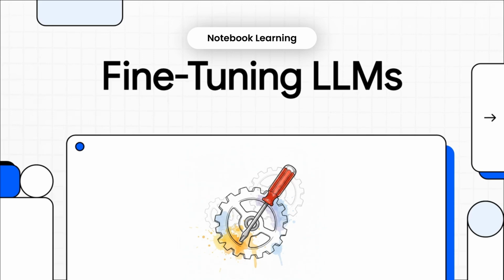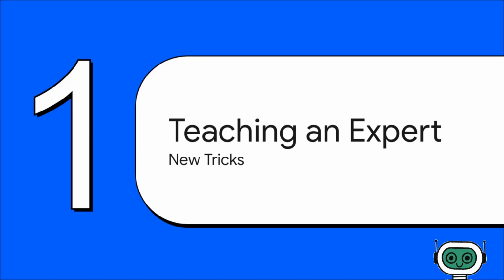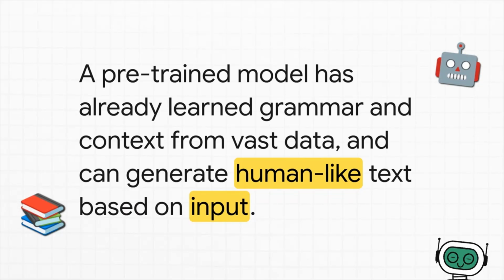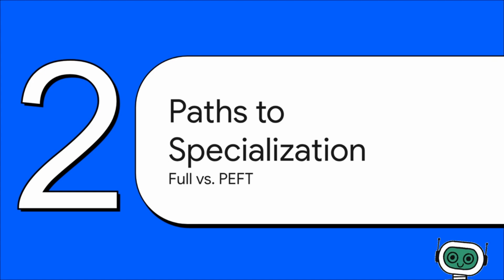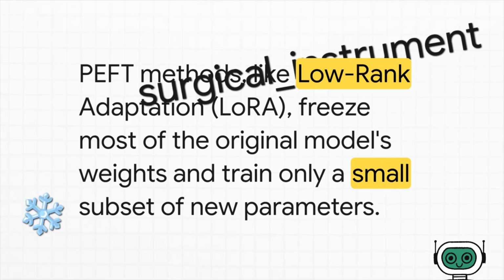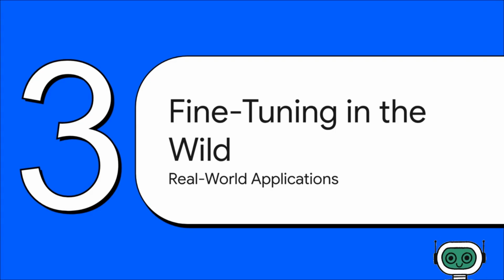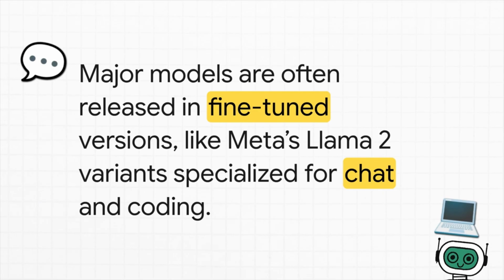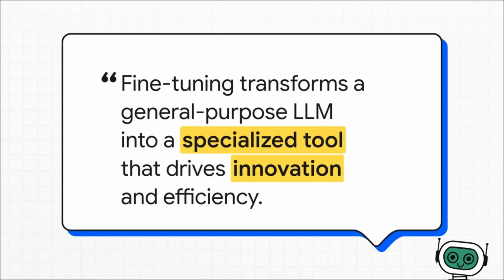Why and When You Should Fine-Tune an LLM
Large Language Models don’t stop learning after pretraining — fine-tuning is how they adapt to specific tasks.

In this video, we explain fine-tuning large language models from first principles. What fine-tuning means, how it differs from prompting, and when it makes sense to modify a model instead of just changing prompts.

You’ll learn:
• What fine-tuning actually changes in an LLM
• How fine-tuning differs from pretraining
• Prompting vs fine-tuning — when to use each
• What data is used for fine-tuning
• How fine-tuning shapes model behavior

Whether you’re a beginner, student, or developer, this video will help you understand how LLMs are adapted for real-world use in just a few minutes.